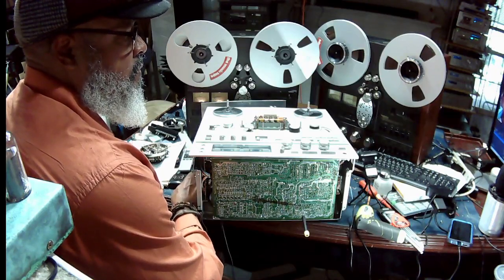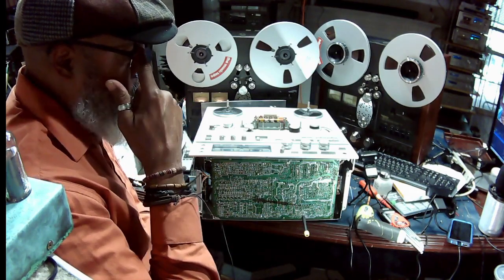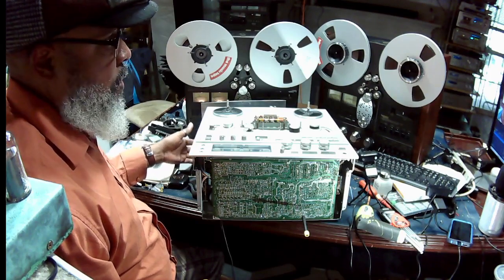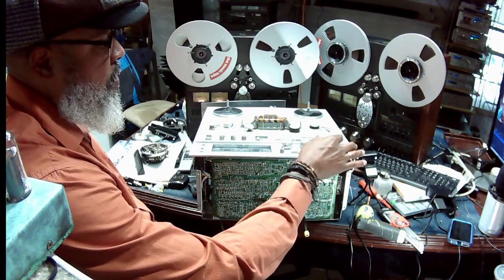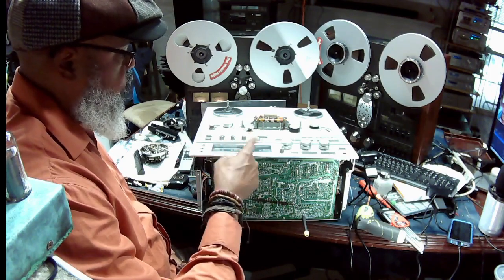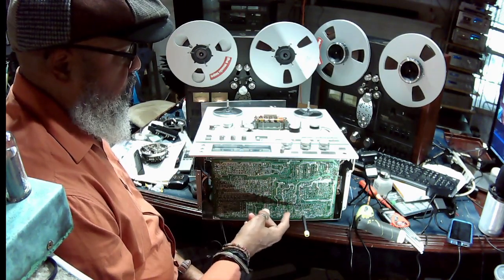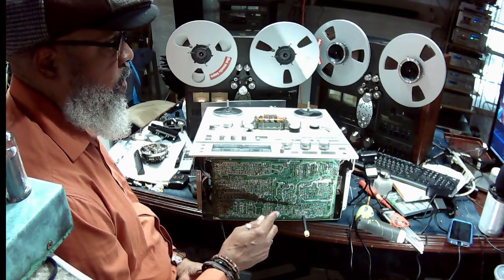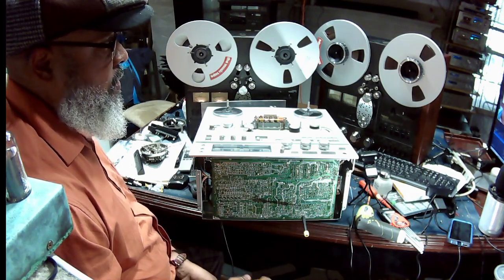TEAC X-2000R Reel to Reel Output Level Calibration (Clyde)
DIY calibration for Clyde. He has an X-2000R with low output on (R) Ch in FWD direction. In this video,  I'm using a non-working 2000R to show him how to increase the output level. If you have a specific issue like this, you may not need a full calibration. A minor adjustment  as seen here could do the trick
UPDATE 10/10/22: This worked for Clyde